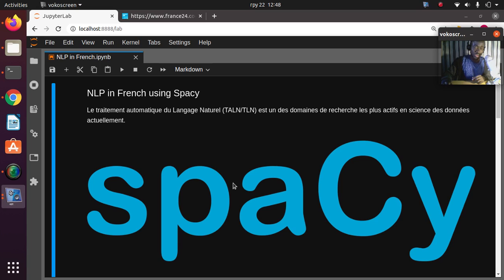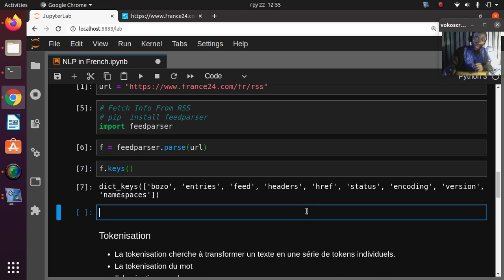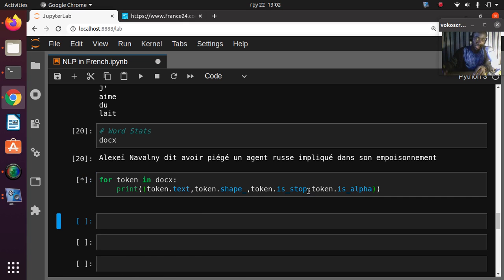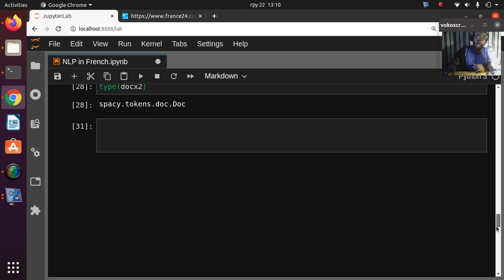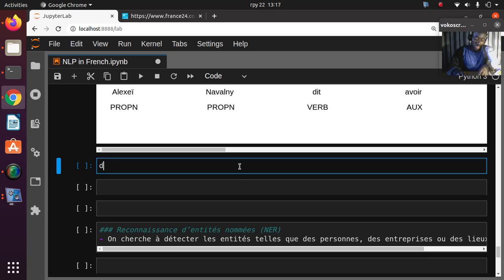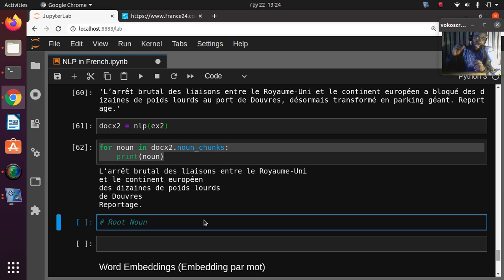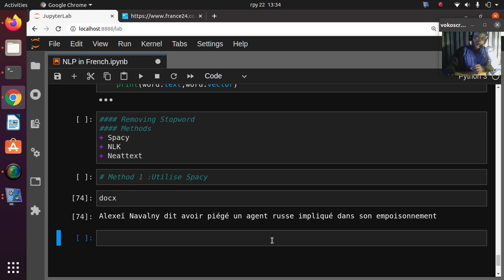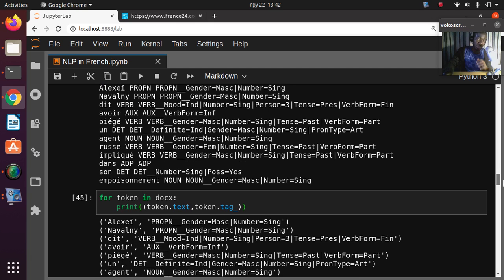NLP in French with Spacy Python (Traitement Automatique du Langage Naturel -TALN)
In this tutorial we will explore how to do natural language processing (NLP) in French using Spacy's French Model.

J-Secur1ty JCharisTech